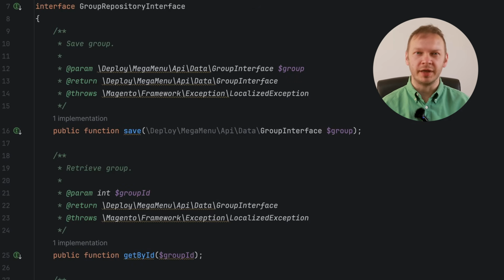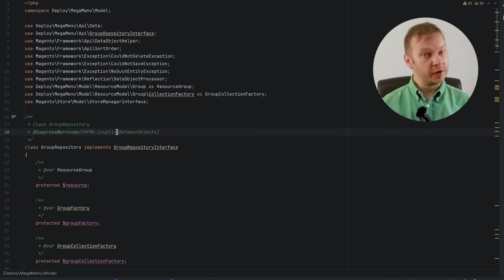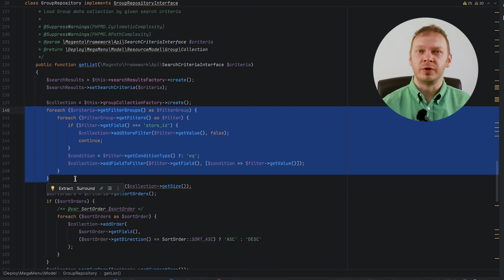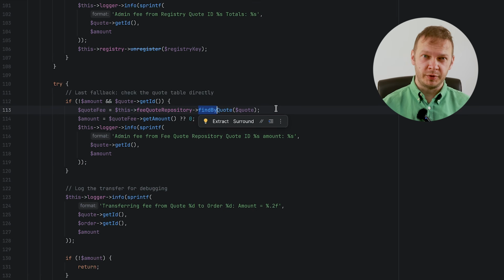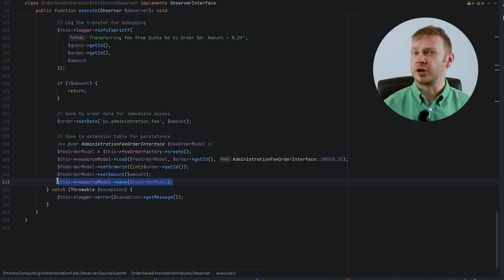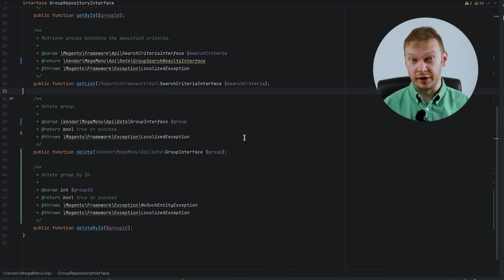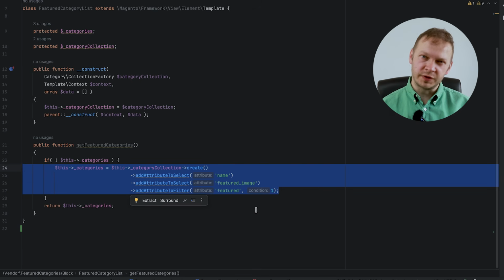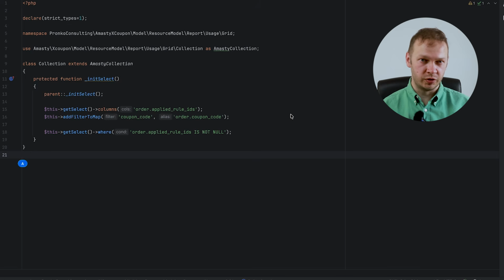Repository Pattern in Magento: 3 Cases I Use It, 2 Cases I Don't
The Repository Pattern is one of the most discussed architectural topics in Magento. Adobe recommends it for every custom entity — and for the most part, that's solid advice. But after 16 years of building Magento, I've learned the rule has edges worth understanding.

In this video I walk through 5 real cases from production code:

✅ When I USE the Repository Pattern:
- Case #1 — Custom entity queried from multiple contexts with different filters
- Case #2 — Service layer boundary that hides persistence from business logic
- Case #3 — Entity exposure over REST or GraphQL APIs

⚙️ When I deliberately SKIP it:
- Case #4 — Simple read-only lookups on the frontend
- Case #5 — Complex aggregation queries with JOINs across multiple tables

Patterns are trade-offs with a price. The repository pattern costs roughly 200 lines of ceremony per entity. That price is worth paying when you get multi-context reuse, a clean architectural boundary, or API exposure in return.

Senior engineering isn't about more patterns. It's about matching the pattern to the problem.

⏱ Timestamps:
00:00 Intro
00:31 What the Repository Pattern actually is in Magento
01:19 Case #1 — Multiple search contexts
02:42 Case #2 — Service layer boundary
03:58 Case #3 — API exposure (REST / GraphQL)
05:10 Case #4 — Simple read-only lookups
05:58 Case #5 — Complex aggregation queries
07:04 When do I use Repository Pattern
07:20 When do I skip Repository Pattern
07:32 Wrap-up

💬 Question for the comments: where do you draw the line? Repository everywhere, or selective? I want to hear disagreements specifically.